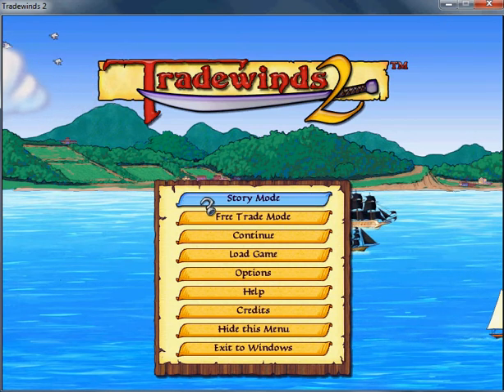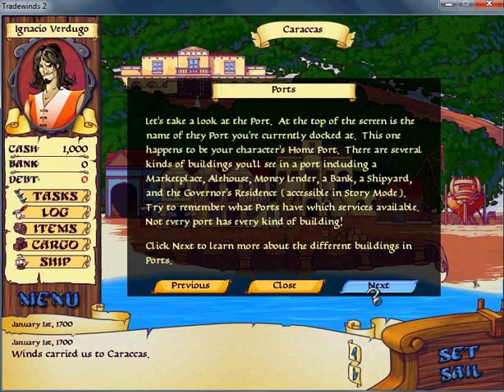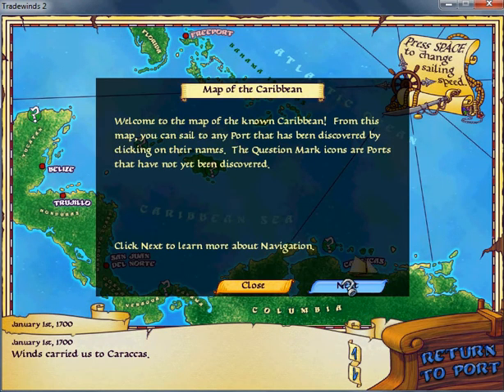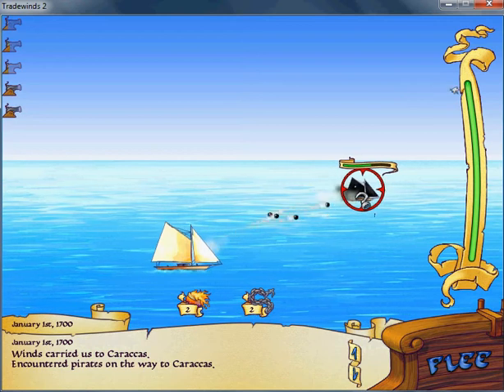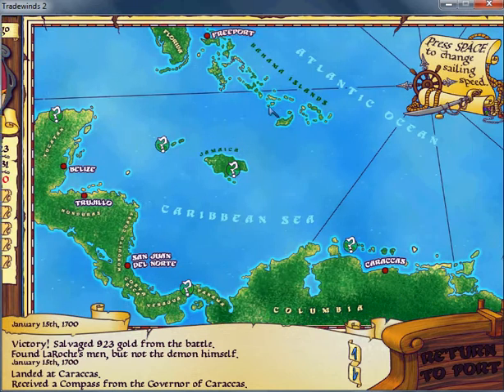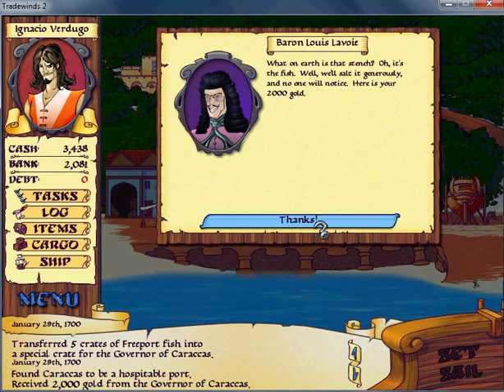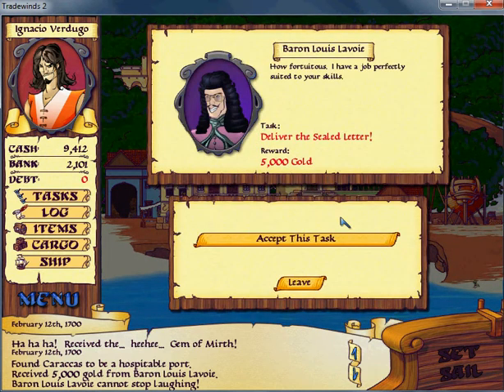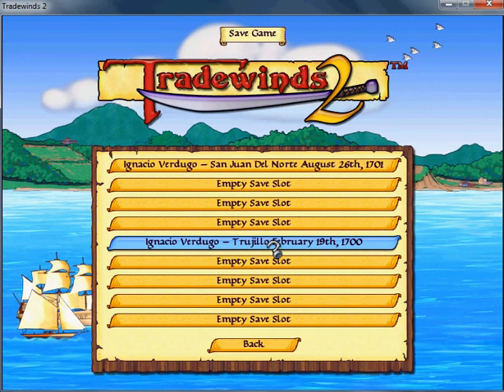Let's Play Tradewinds 2- Part 1- Tutorials and Bad Sound Quality.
I can't seem to fix sound quality, but ill look into fixing it I don't know how long this game, is hoping not soo long.